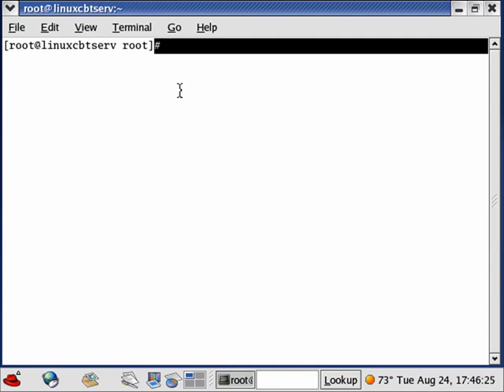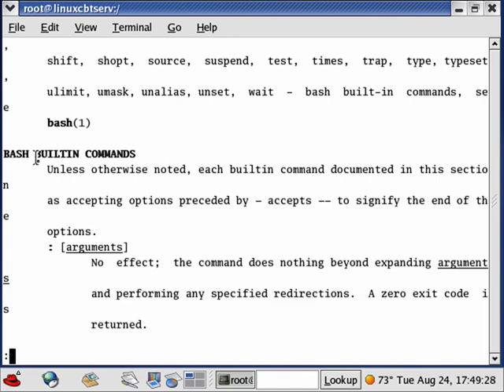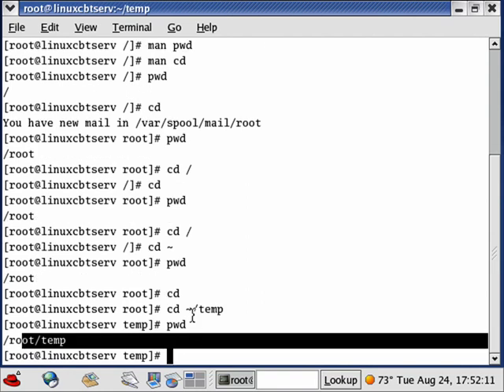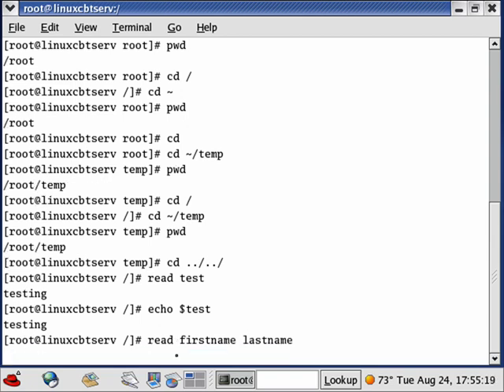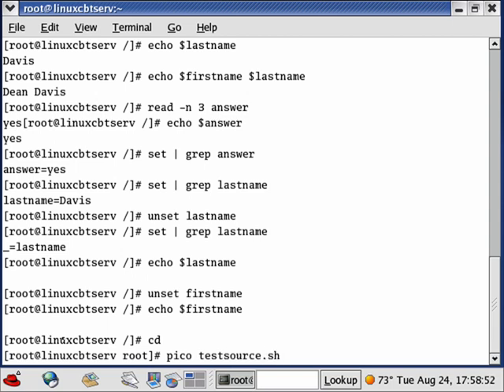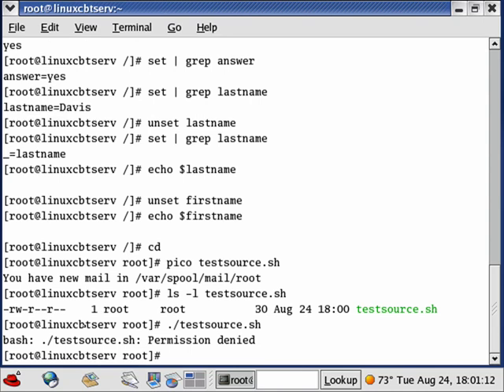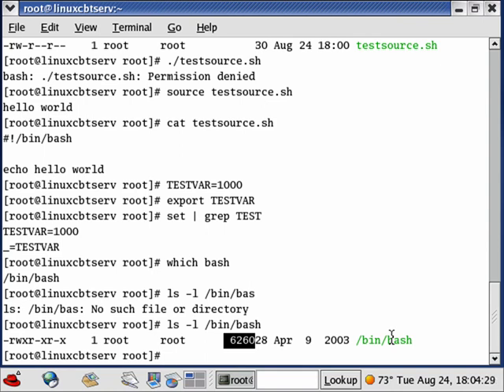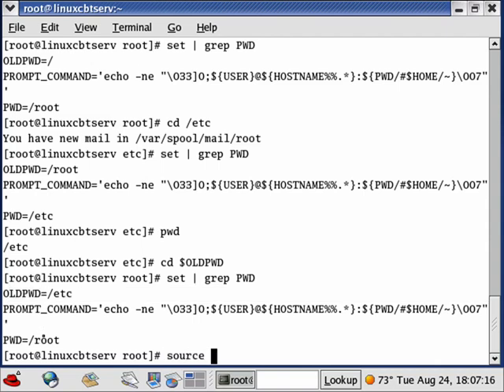Linux Bash course 5/51 Built Ins Defaults